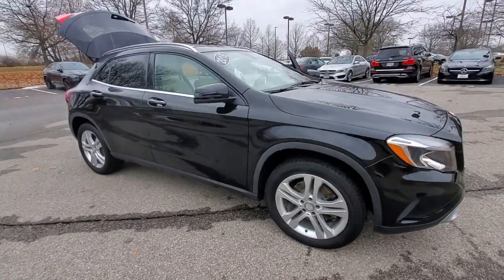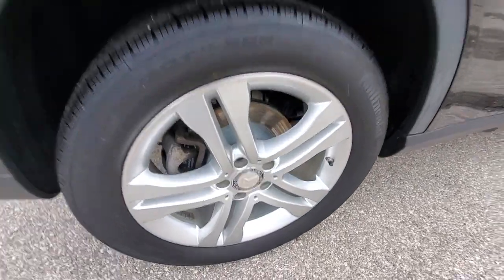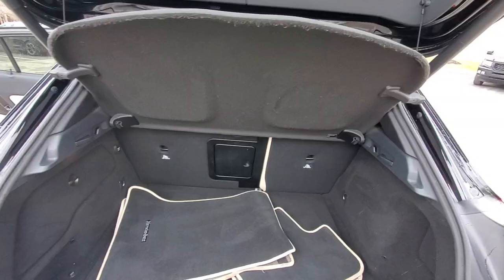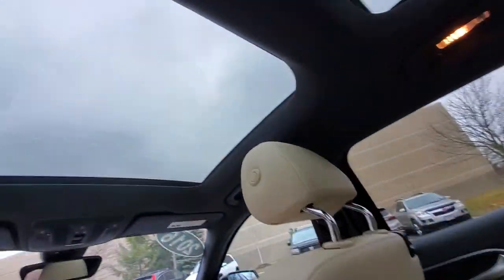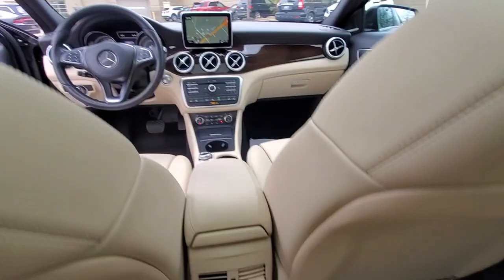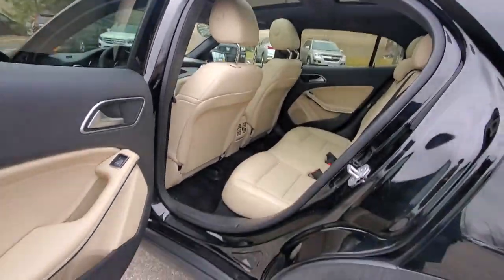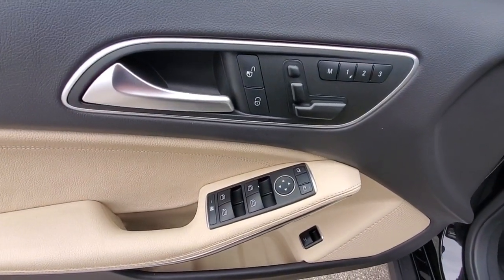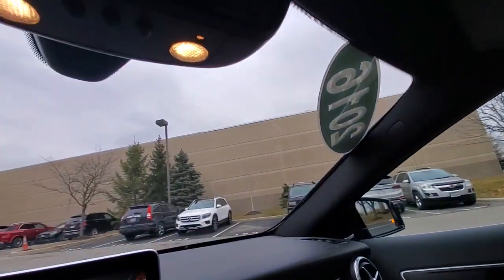2016 Mercedes-Benz GLA available in Dublin, Columbus, Delaware OH 30439A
Night Black Used 2016 Mercedes-Benz GLA available in Dublin, Ohio at Crown Eurocars Dublin. Servicing the Columbus, Delaware, Powell, Westerville, OH area.
2016 Mercedes-Benz GLA GLA 250 - Stock#: 30439A - VIN#: WDCTG4GB6GJ243690

Crown Confidence Plan LIFETIME GUARANTEE 2016 Mercedes-Benz GLA 250 4MATIC in Night Black and Blind Spot Assist COMAND System w/Hard Drive Navigation harman/kardon Logic 7 Audio System Heated Front Seats KEYLESS GO Multimedia Package Panorama Sunroof Premium Package Rear-View Camera Single CD/DVD Player SIRIUSXM Satellite Radio SiriusXM Traffic & Weather Voice Control 18 Twin 5-Spoke Alloy Wheels. Clean CARFAX. 24/32 City/Highway MPG 2.0L I4 DI TurbochargedbrbrbrCertification Program Details: CROWN CONFIDENCE PLAN 100000 MILE/LIFETIME WARRANTY